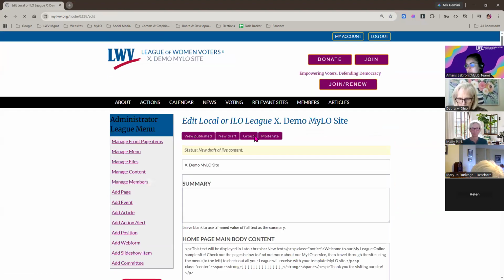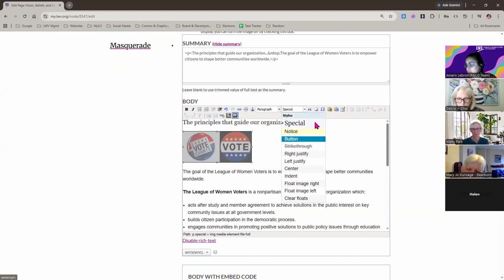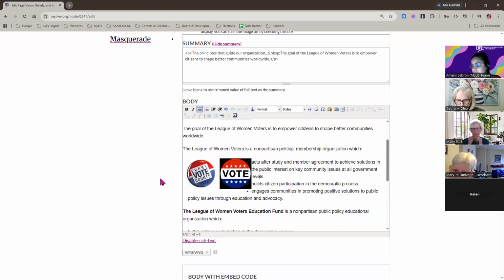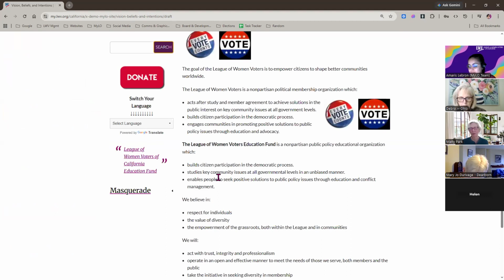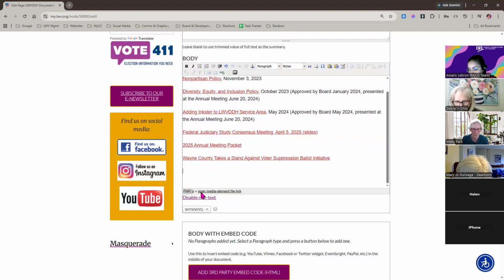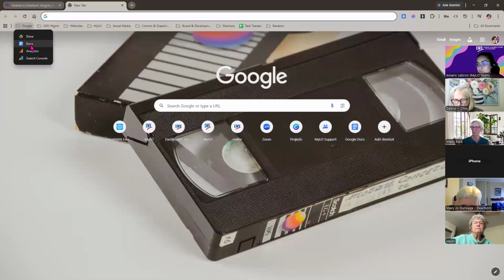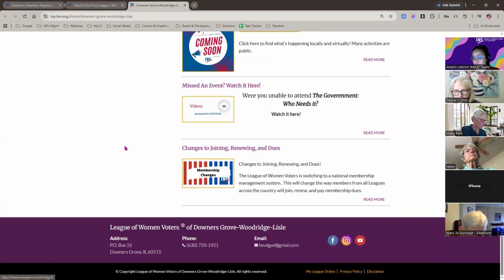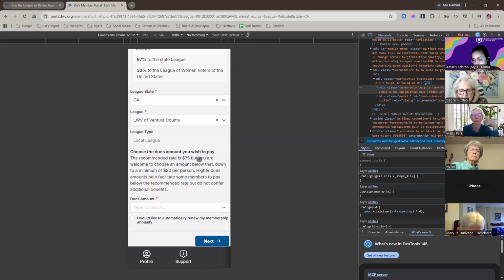MyLO Office Hours - April 2, 2026